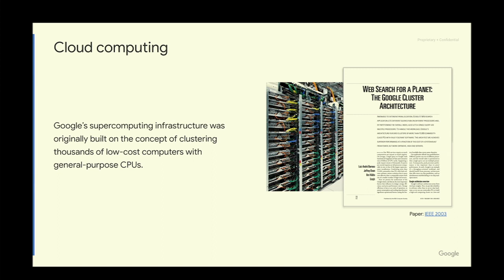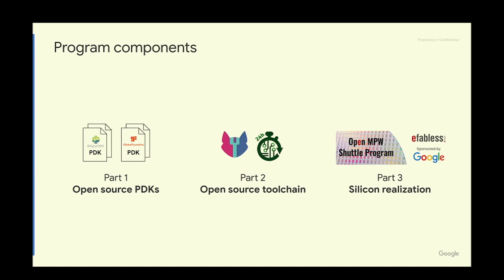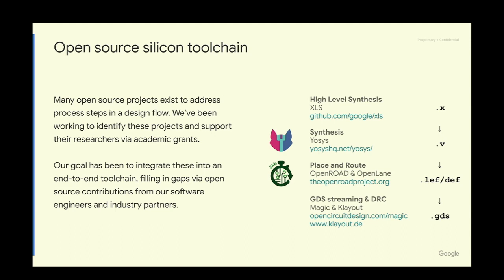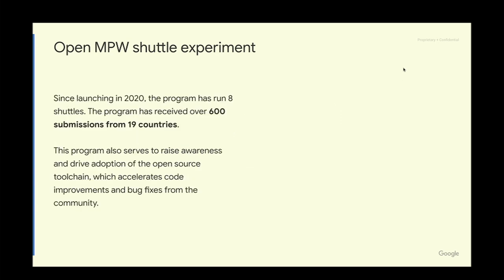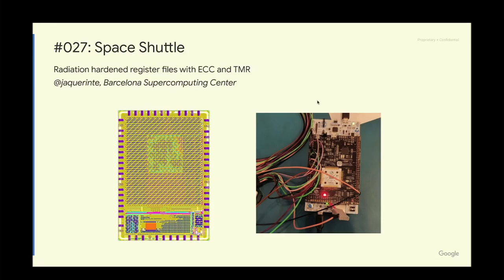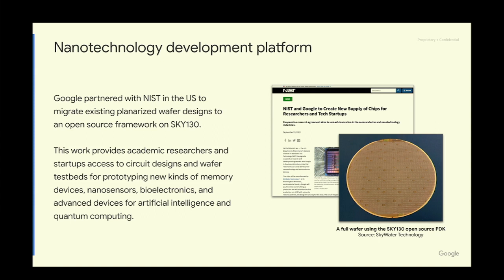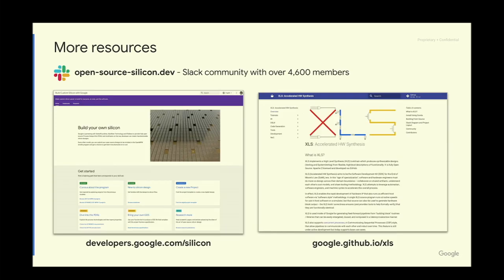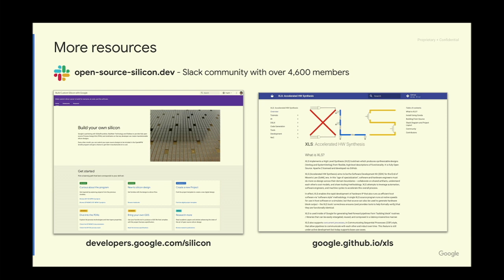[COSCUP 2023] Building an open source silicon ecosystem by Aaron Cunningham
Louis Lo, Wecan Li, Viller Hsiao, Macroni Jiang, Champ Yen, Ray Sung,
John Huang, Dean Ngu, Jacka Tsai, Macpaul Lin, You Qiao Yin, Ying-Ming Tsai, Google Research, Open Culture Foundation

Due to Google Go/Give matching list is incomplete at this moment,
this list is incomplete.
My sincere apology for anyone who I haven't address your support yet.
Please kindly ping me and I will try to make up to you.

An overview and retrospective of Google’s efforts to empower semiconductor research using open source PDKs, software tools, and shared manufacturing.